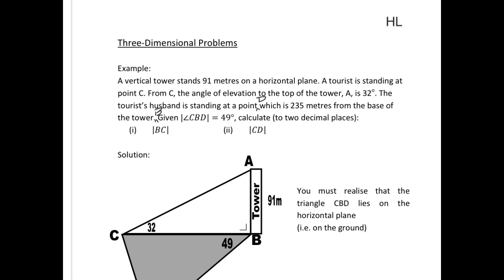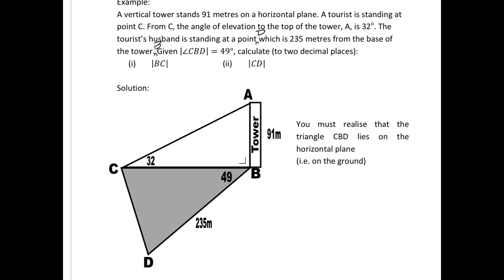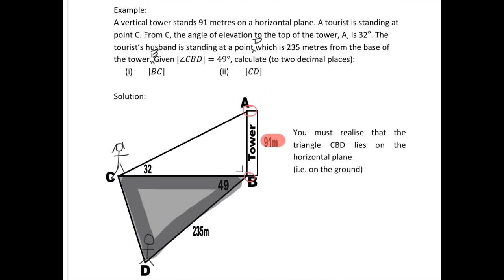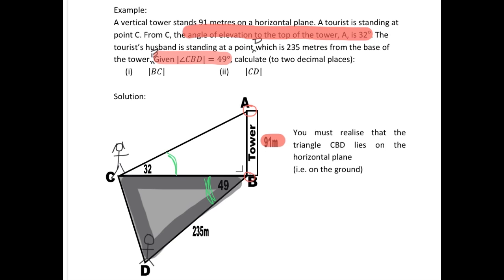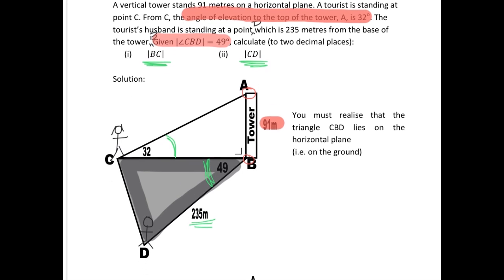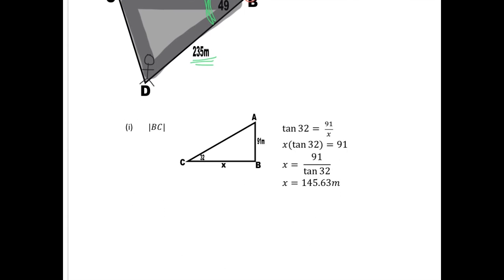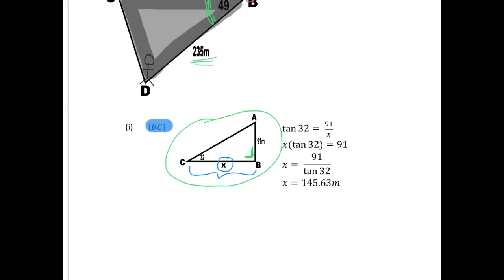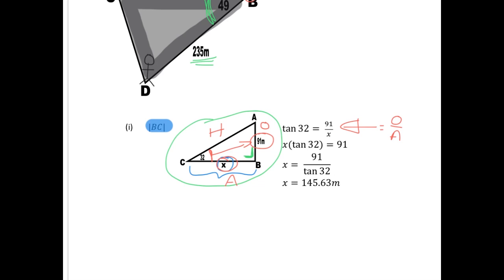2.3.8 | 3D problems part 1 | HL